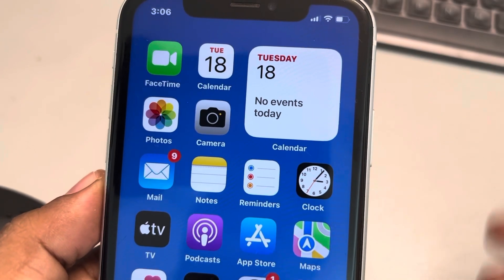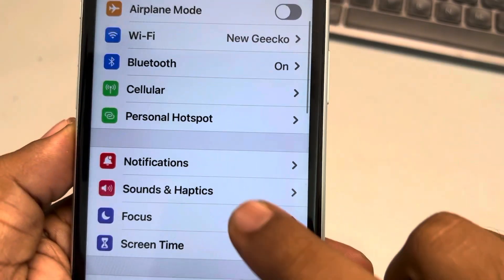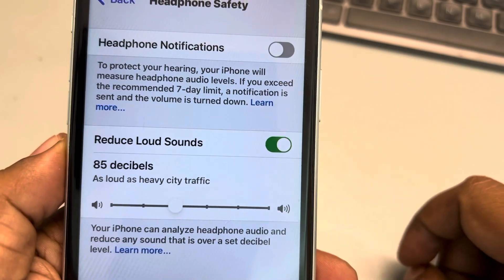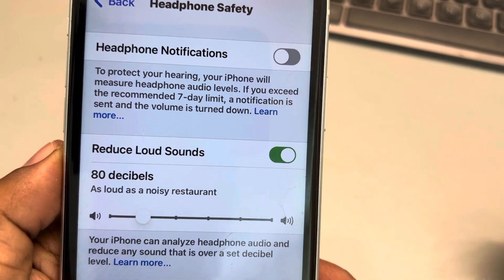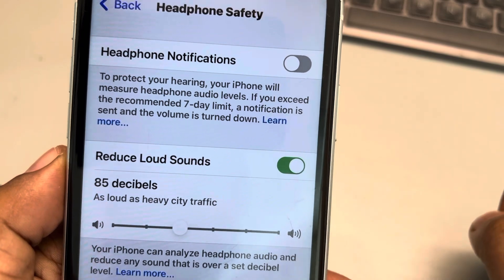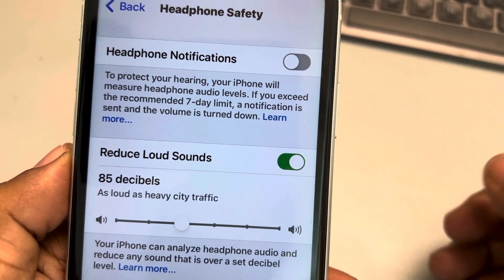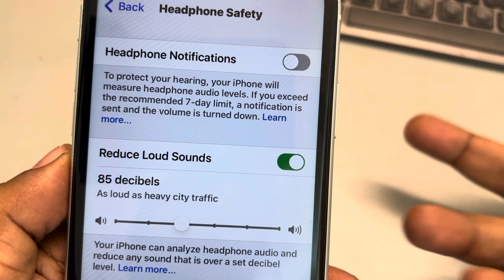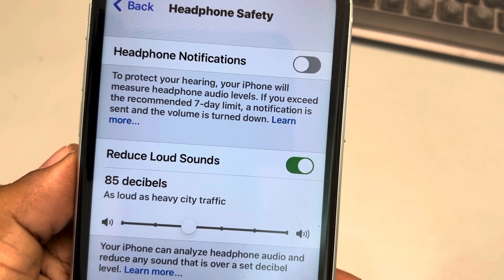How to auto reduce loud sounds in headphone on iPhone